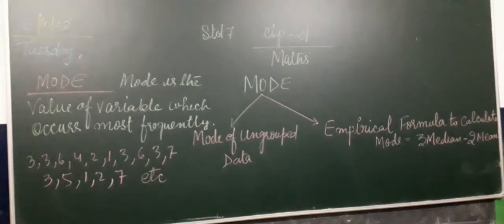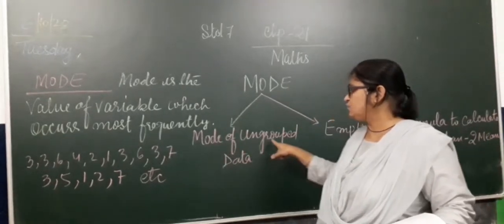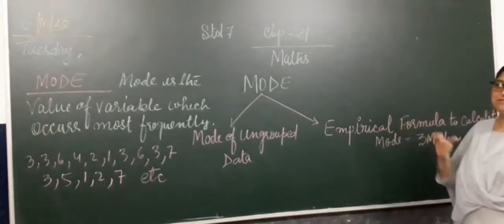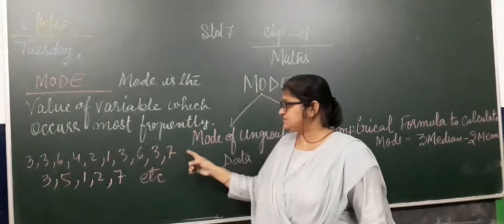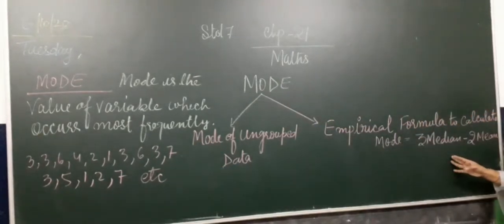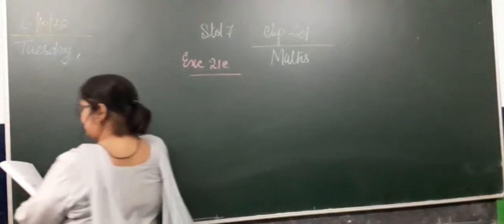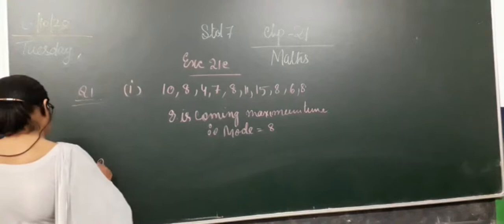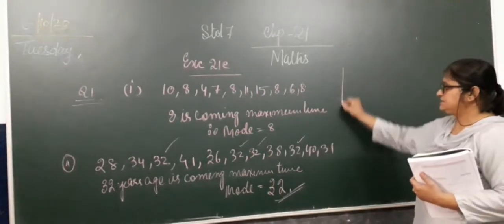std 7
Chp 21 Mode